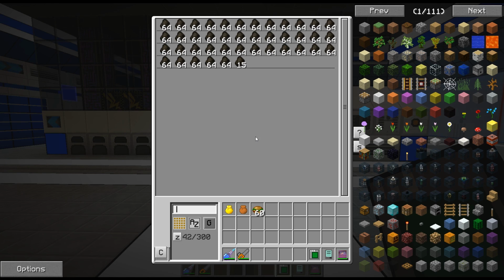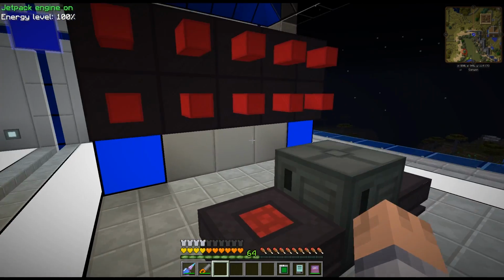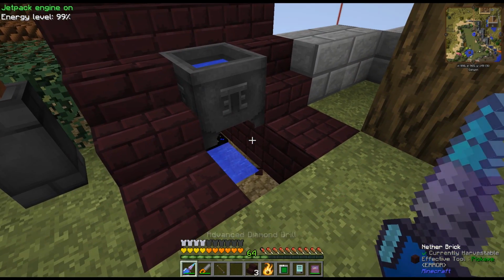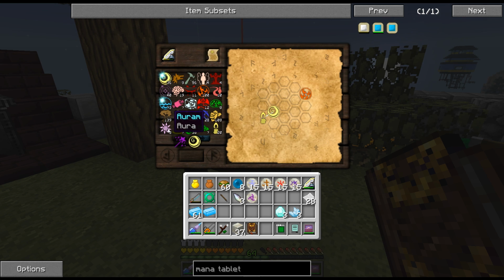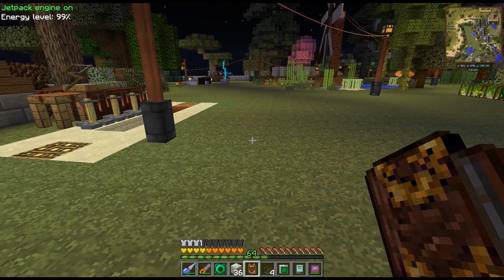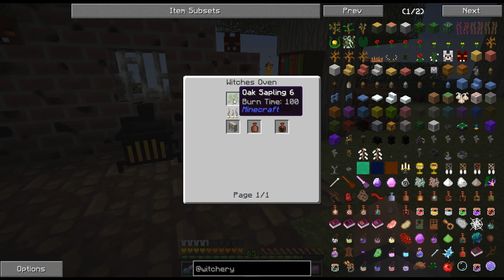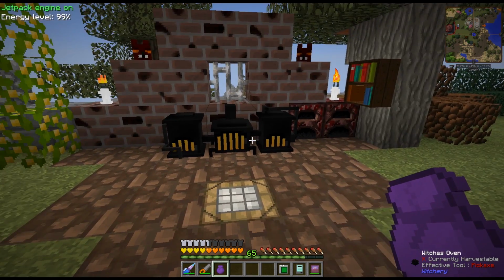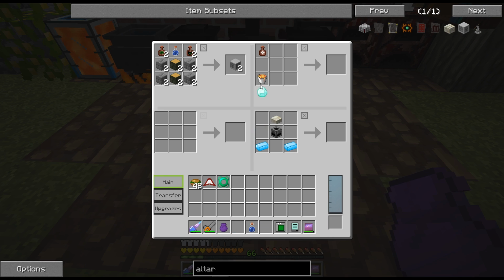ftog S3E12 - The magical rabbit hole - FTB Infinity Evolved (Expert Mode)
Today we dive in to the magic mods of this modpack and quickly discover a deep rabbit hole :)

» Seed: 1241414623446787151